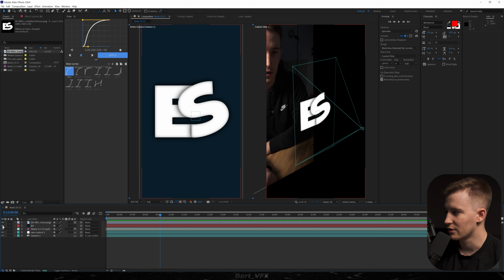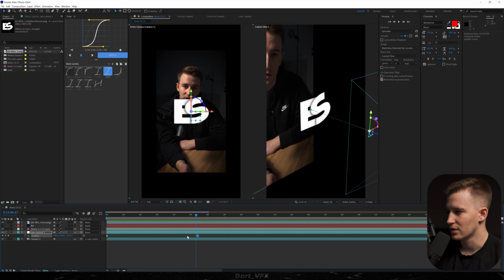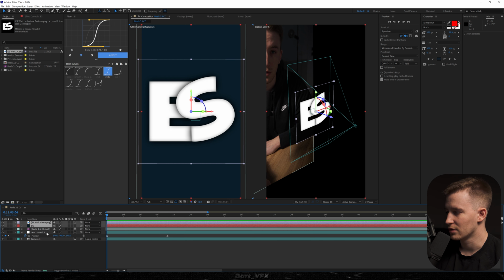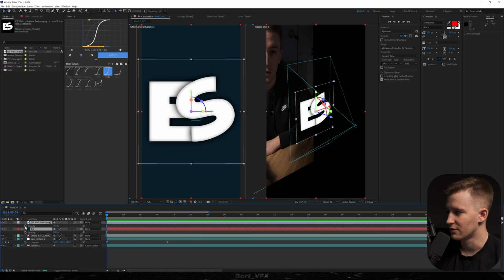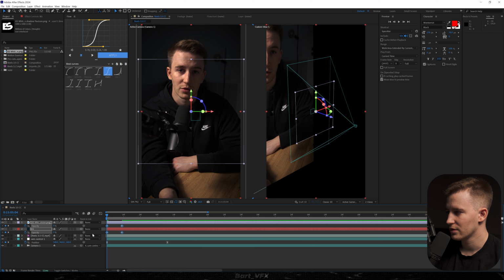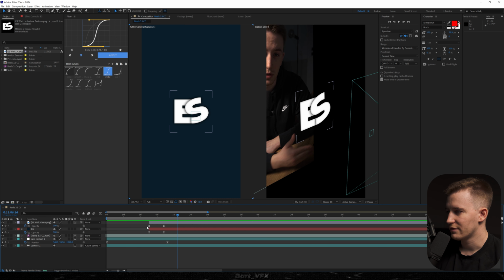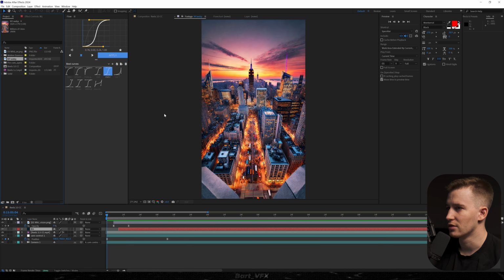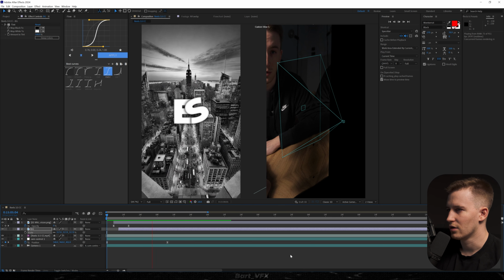Use Opacity to Grab Attention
What’s up guys! In this tutorial, I'm showing how to use opacity for drawing attention in Adobe After Effects.

[Autopromotion]